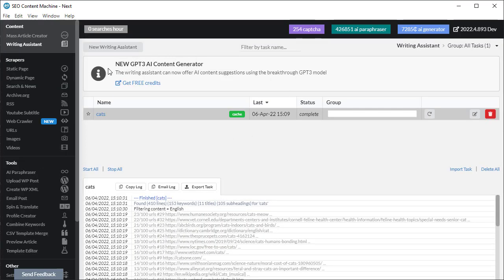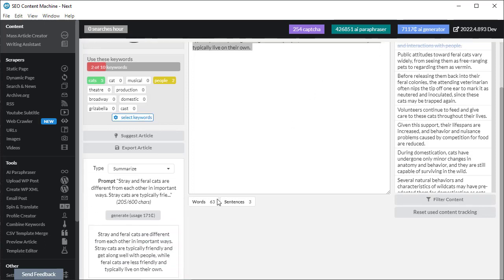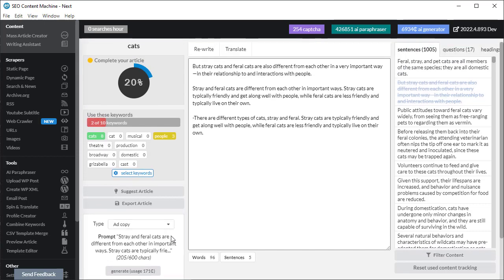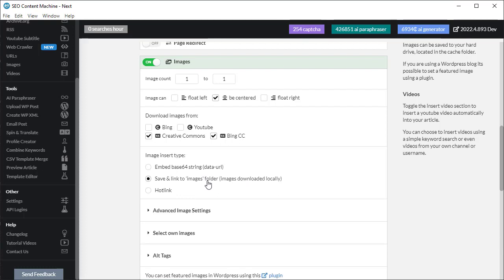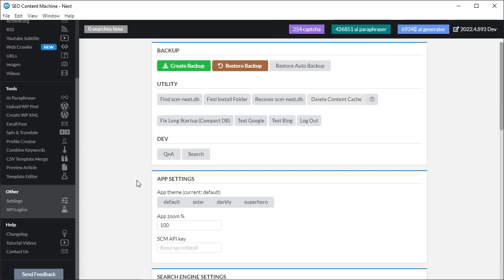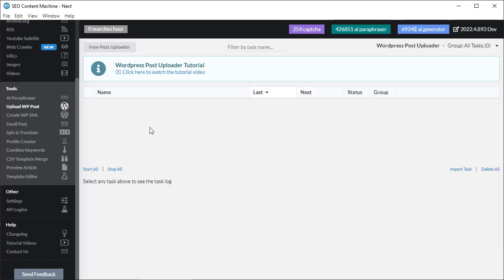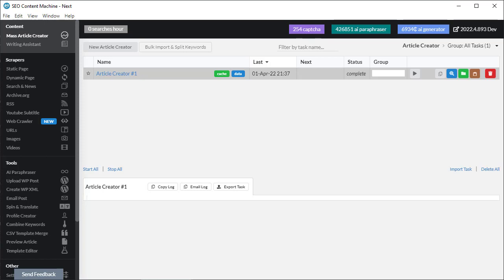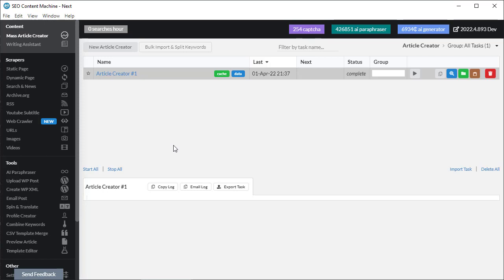March 2022 Changelog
Find out what changed in March.